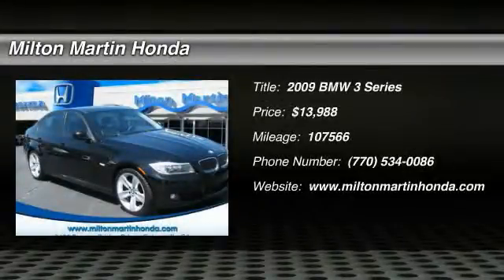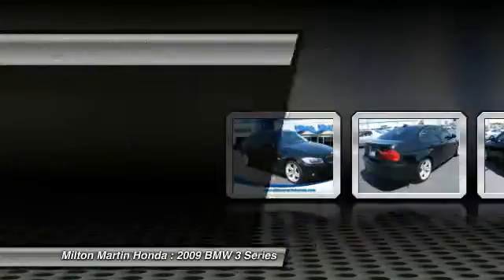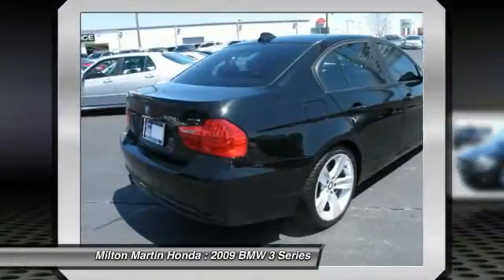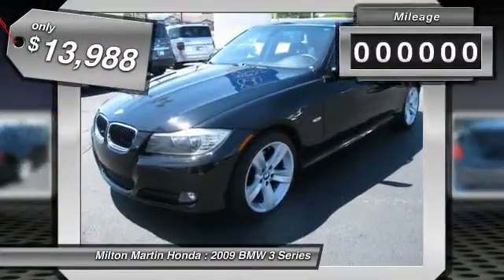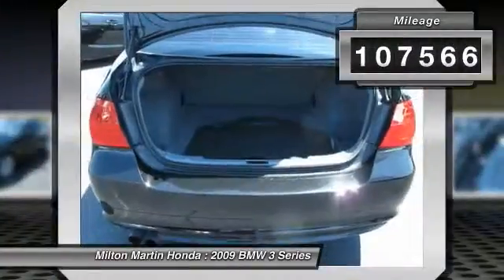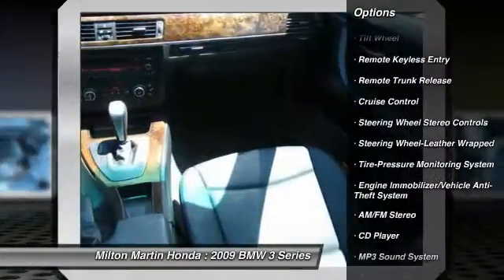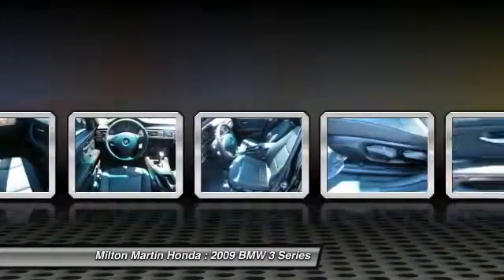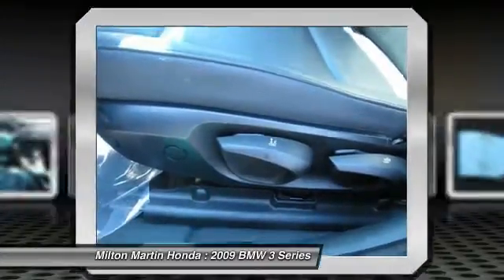2009 BMW 3 Series Gainesville GA P9108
2009 BMW 3 Series 328i - $13988

-Priced Below The Market Average- Sunroof / Moonroof, MP3 CD Player, Rain Sensing Wipers, and Cruise Control -NHTSA 5 Star Crash Test Rating!- This Black Sapphire Metallic 2009 BMW 3 Series 328i is priced to sell fast! This 3 Series has a very popular Black Sapphire Metallic exterior color with a Black interior that looks fantastic! Milton Martin Honda prides itself on value pricing its vehicles and exceeding all customer expectations! The next step? Give us a call to confirm availability and schedule a hassle free test drive! We are located at: 2420 Browns Bridge Rd, Gainesville, GA, 30504.